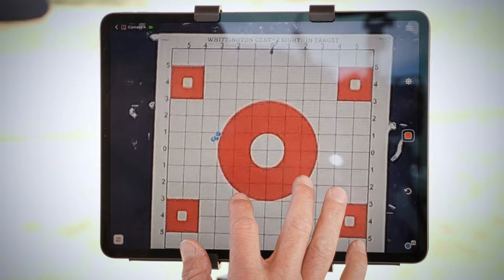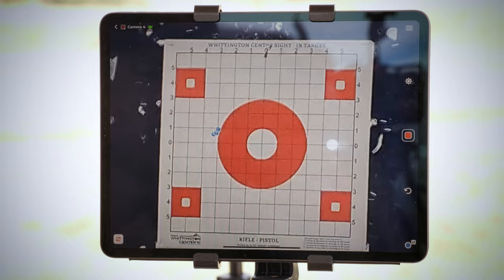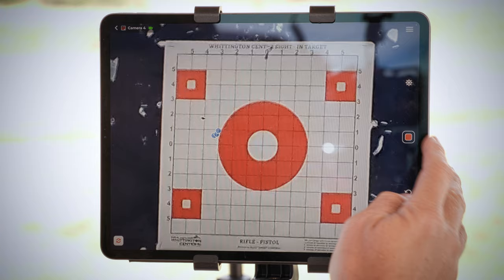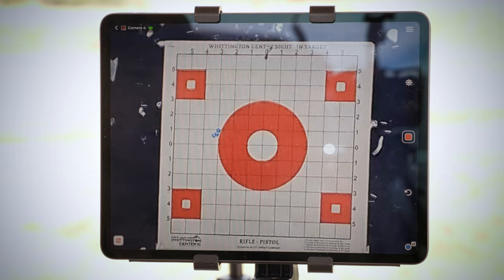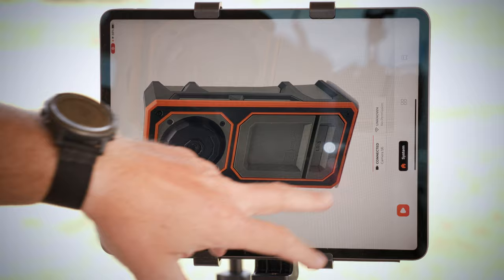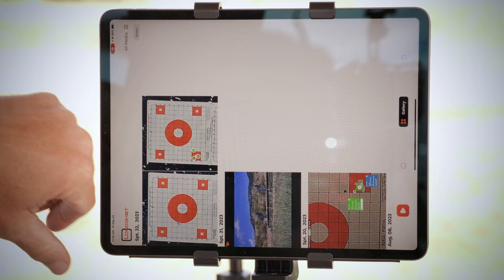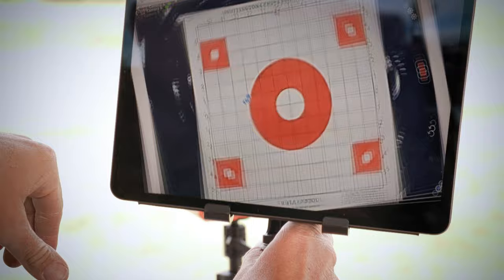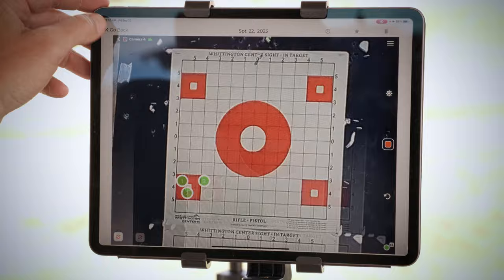HOW TO - Capture Photo/Video - Longshot App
In this tutorial, we will walk you through the step-by-step process of capturing photos and video inside the Longshot App. Whether you're a trainer using images and video show the results of your shooters progress, or just wanting to share your impacts on social media, the Longshot App is built to help you with both.